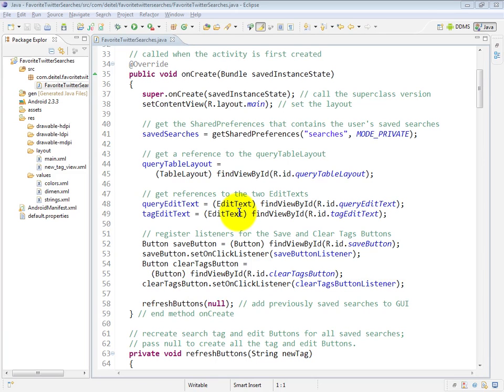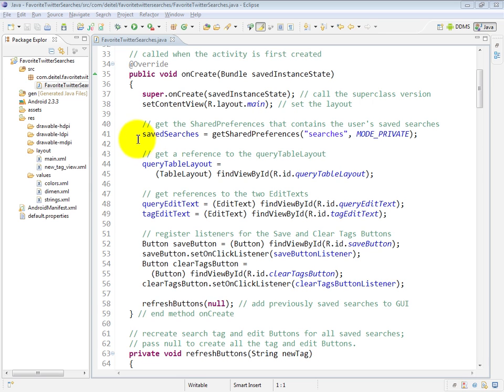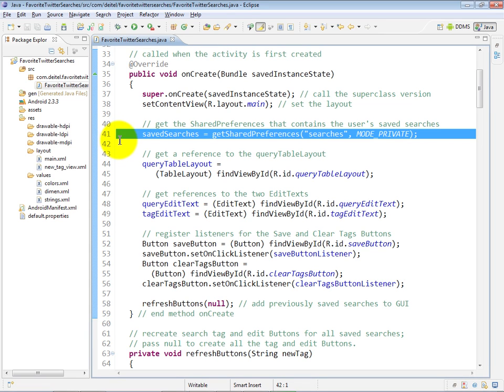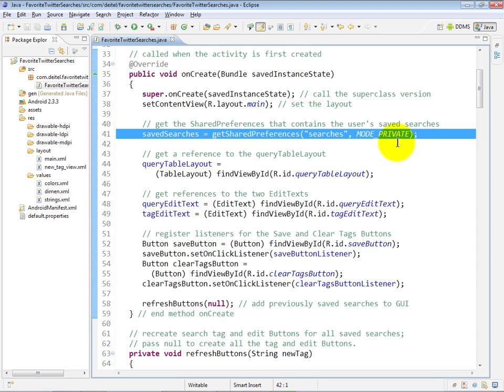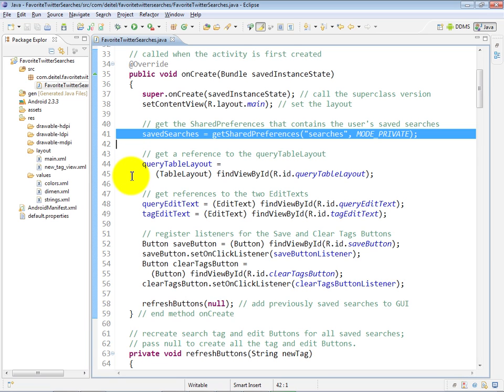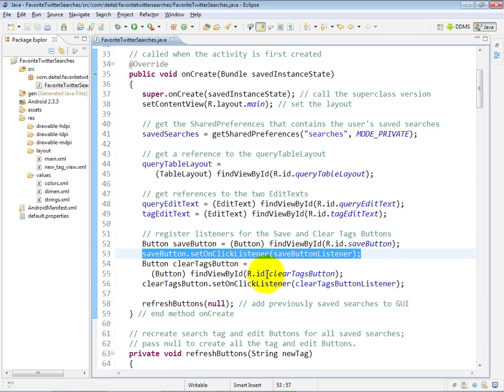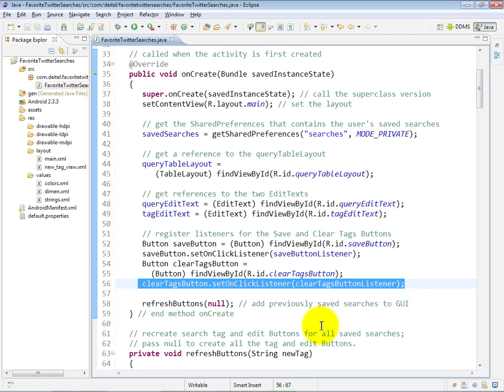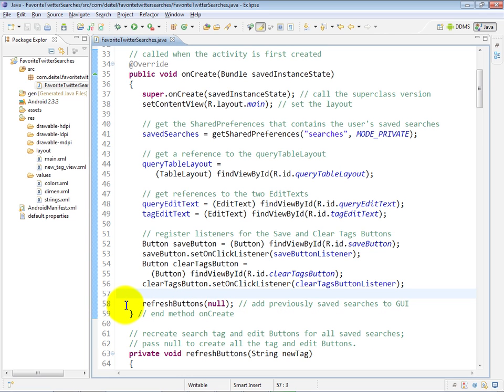lesson05 06 onCreate method